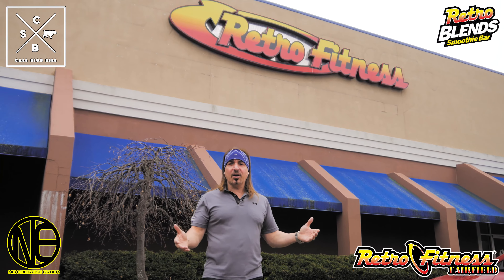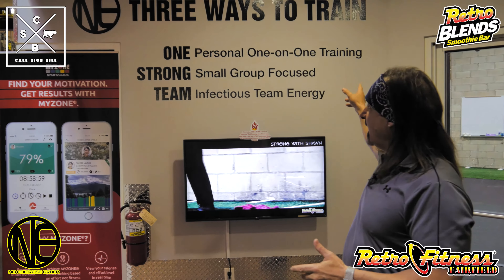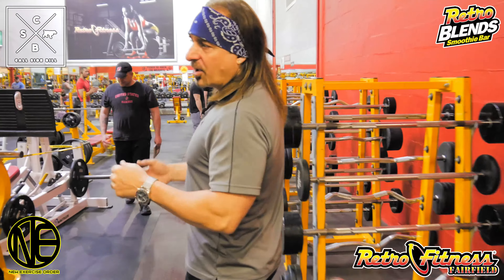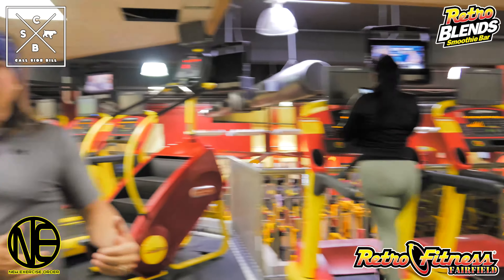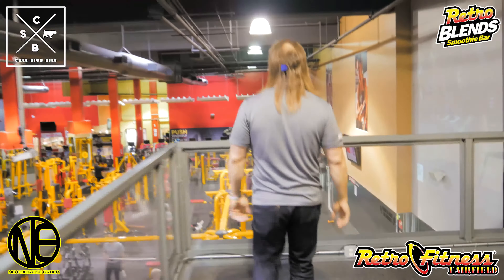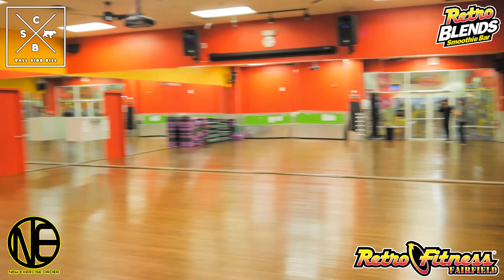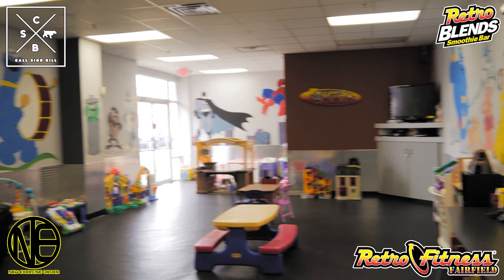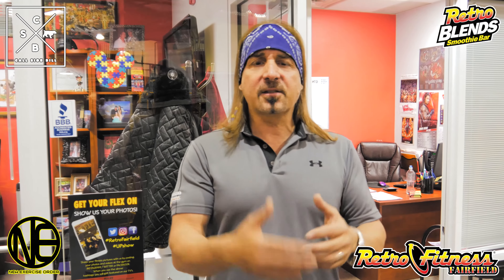Retro Fitness of Fairfield - Club Tour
Tour of the great Retro Fitness club located in Fairfield, NJ

Come take a look around the club with President & CEO Michael Marinaccio

Video Production by Call Sign Bill